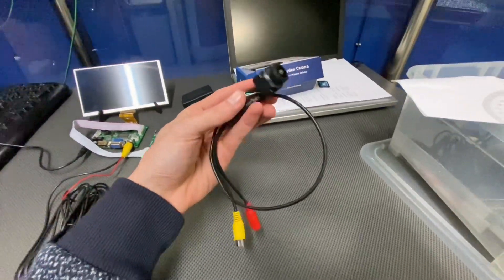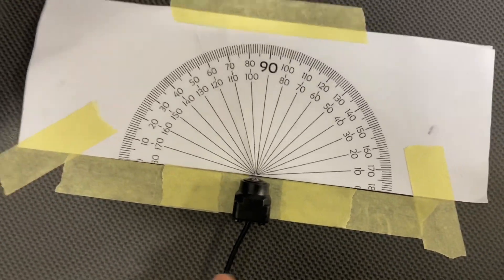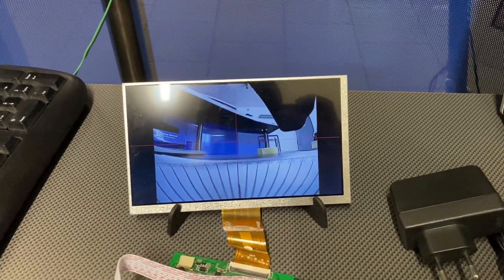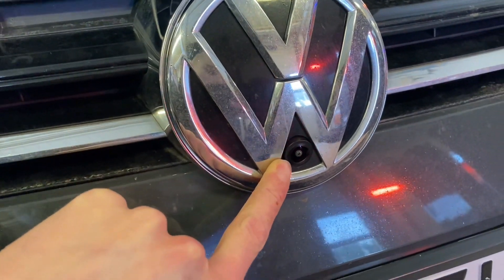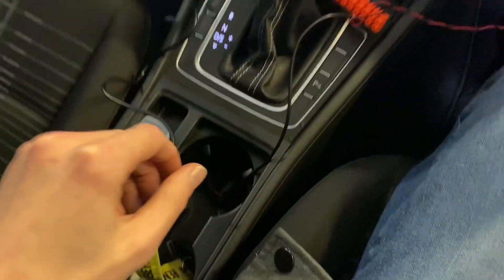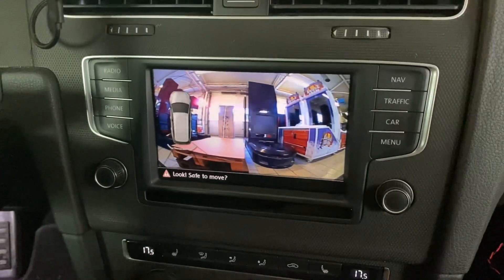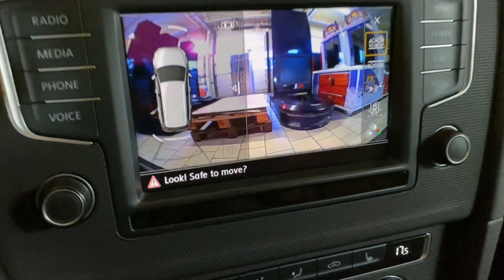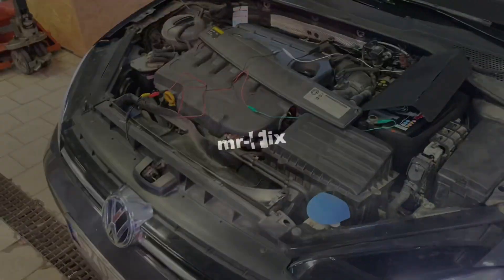Golf MK7 Front View Camera, part 2: grill and badge mod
Modifying VW Golf MK7 grill and placing front view camera in the vehicle for my DIY frontView project. I believe I've found the right camera for my needs, with wide enough field of view, small size, compact shape, satisfying low-light performance. I removed front grill, disassembled front badge, applied template to drill the hole, positioned the camera, glued it in place, assembled it back, connected to MIB2, and checked if it works as expected.

🚗 This project is made in 2015 Volkswagen Golf MK7 with MIB2 Discover Media infotainment system and retrofitted original RVC High camera. This is not a retrofit project, since this functionality was not available in for VW Golf MK7. Some other MQB vehicles had option of 360 AreaView feature with 4 cameras and 3D view. My project is a custom modification that I'm planning to make in my vehicle. I'm just sharing my progress and hope for your input.

0:00 universal car parking camera
0:46 checking field of view angle
2:07 placing camera in Golf MK7 front grill
3:00 temp wiring to MIB
3:50 testing front camera view
5:15 adjusting camera view
6:14 firewall wiring plan